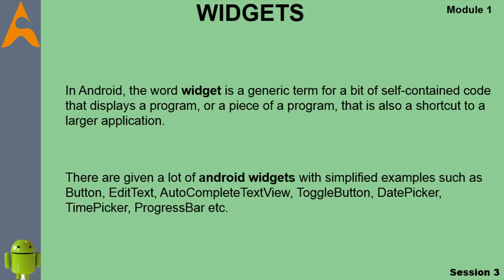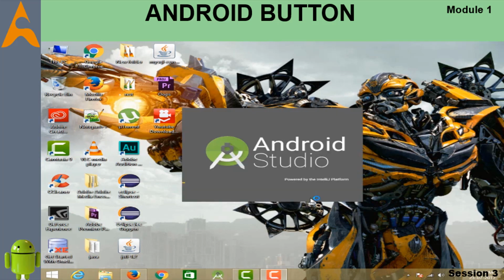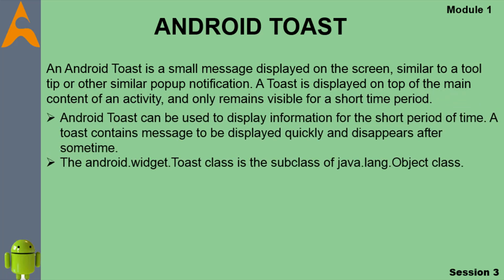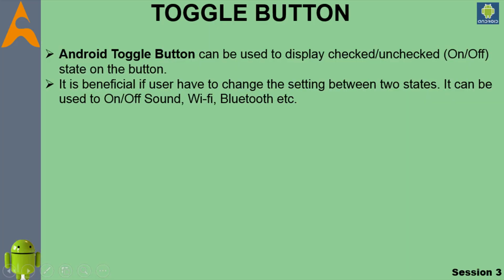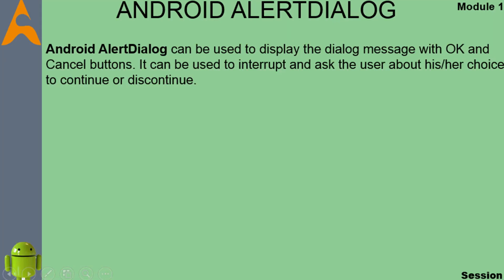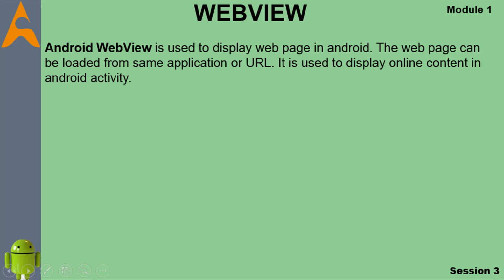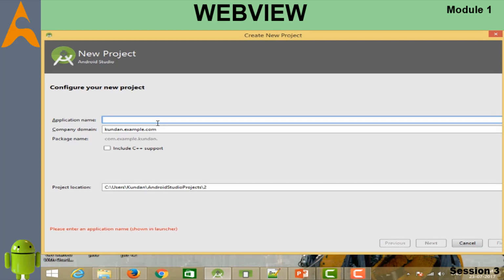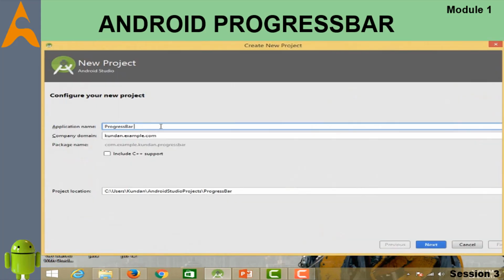Android Widgets | Session 3 | Aether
Widgets are an essential aspect of home screen customization. You can imagine them as "at-a-glance" views of an app's most important data and functionality that is accessible right from the user's home screen. Users can move widgets across their home screen panels, and, if supported, resize them to tailor the amount of information within a widget to their preference.

We will learn some of the widgets with examples